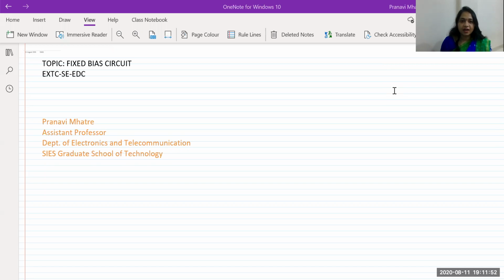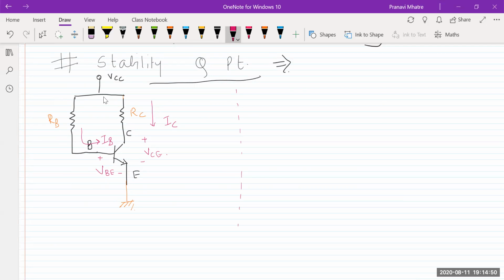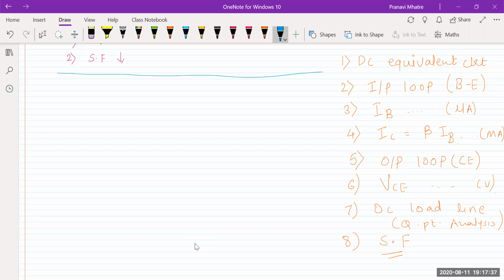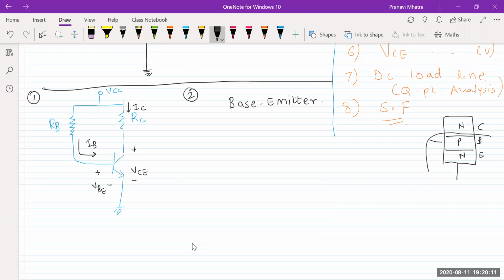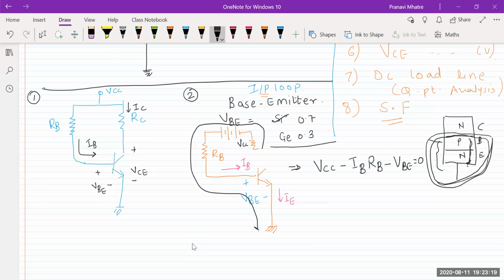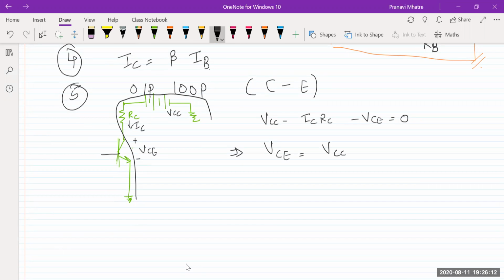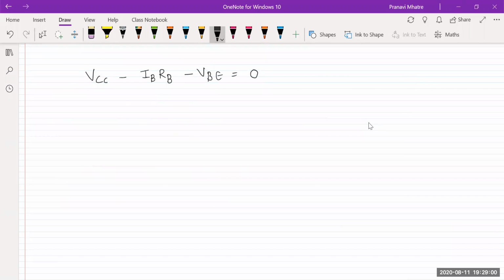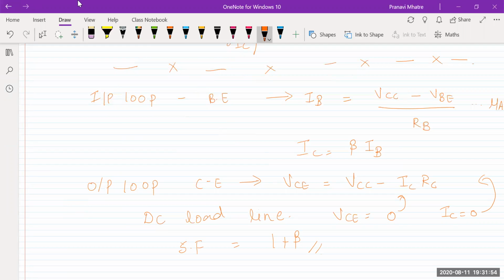Pranavi EDC Fixed Bias Circuit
DC biasing of BJT 1. Fixed bias Circuit